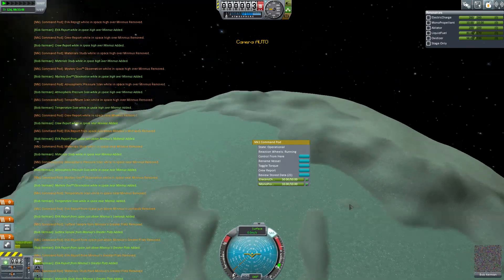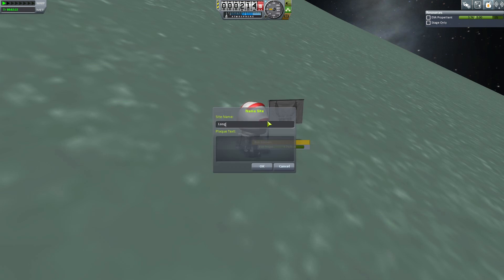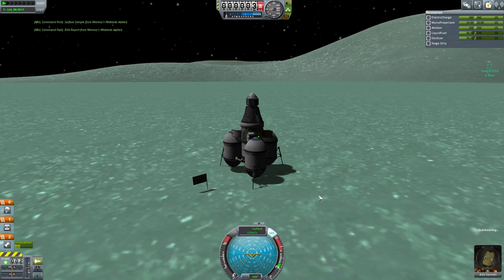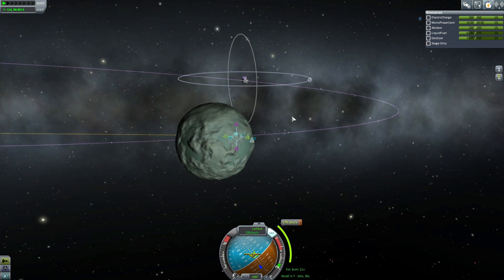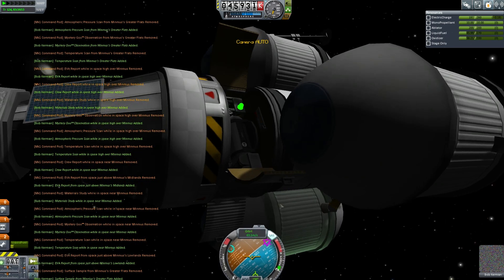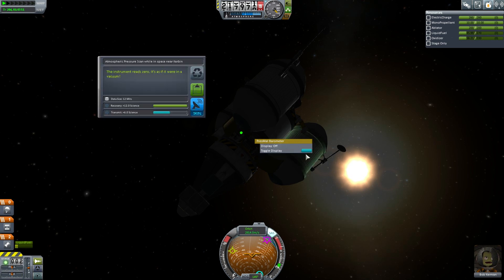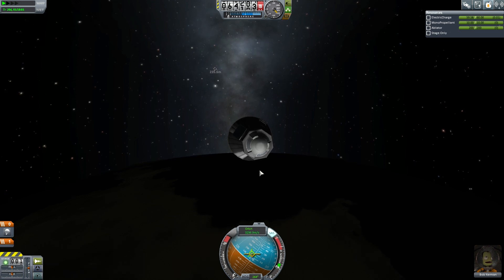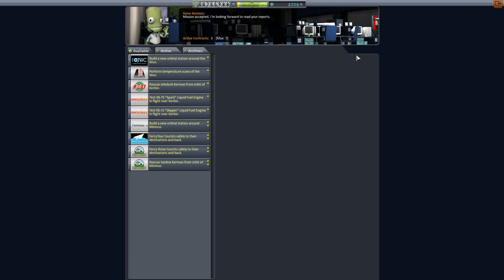Kerbal Space Program - Career Mode Guide For Beginners - Part 16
Some surface activities on Minmus before returning to Kerbin